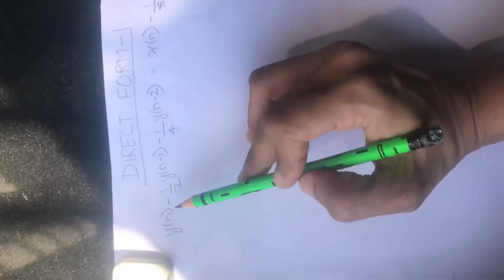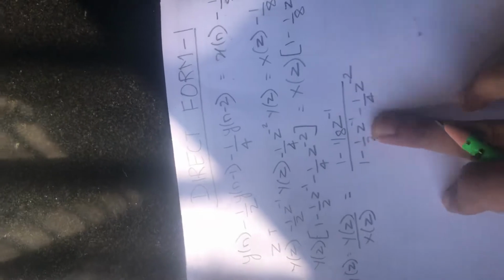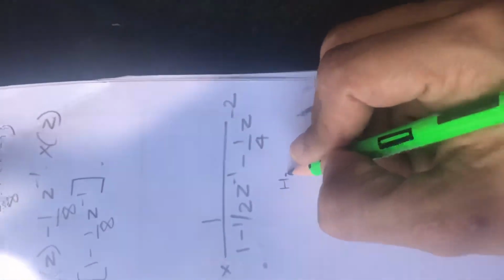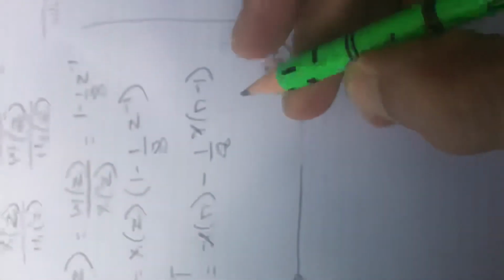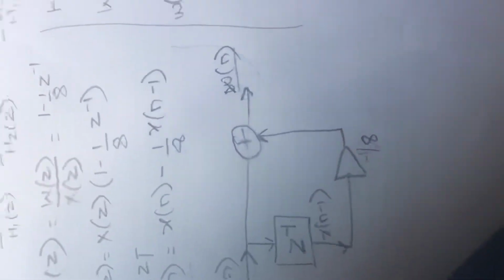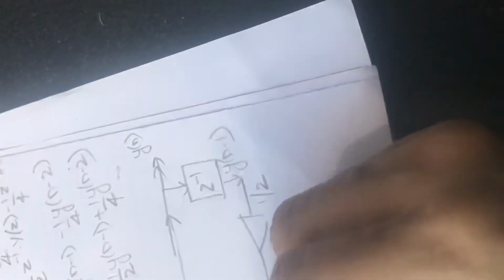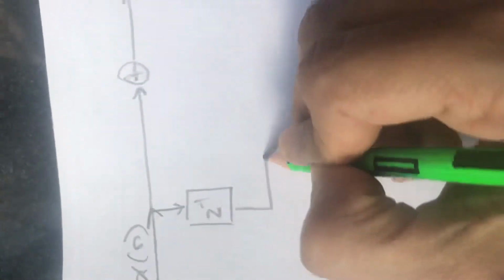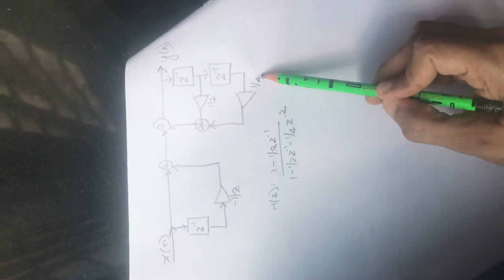Direct Form 1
System Realization